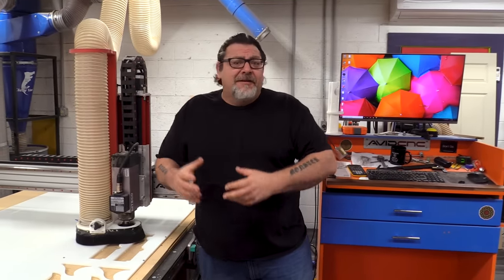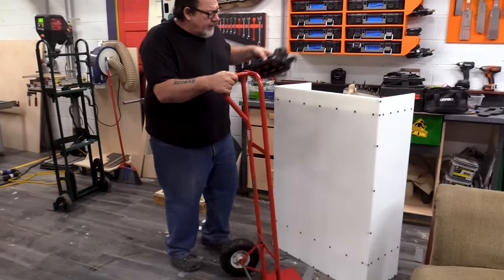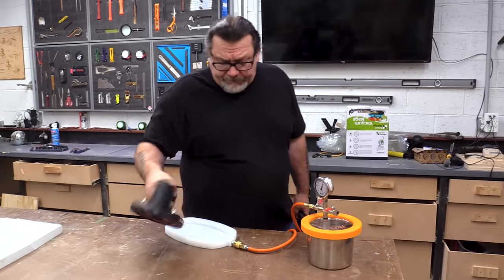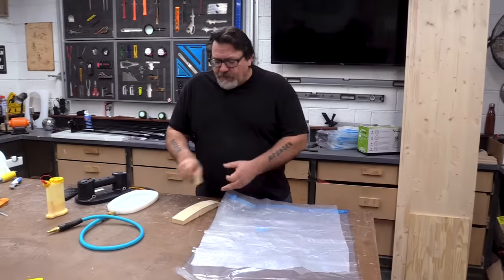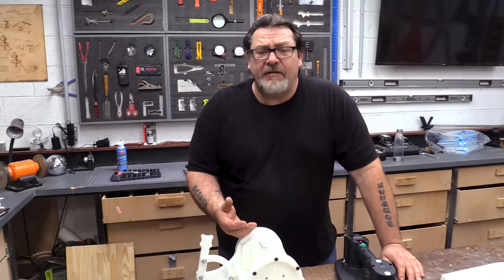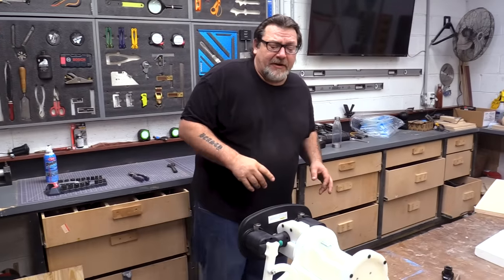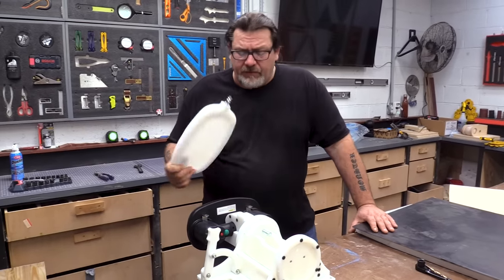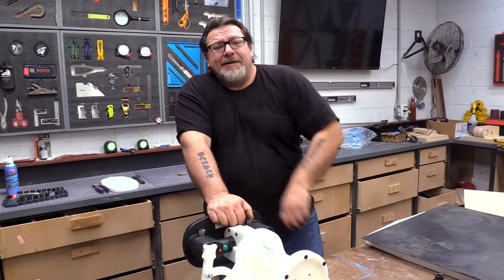This Tool Will Be on EVERY job site in America in the near future.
I have been involved in the trades and woodworking since my teens and I wish I would have had this amazing new tool way back then. It's simply mind-blowing when I think about how this battery-powered vacuum lifter can be used in so many trades, taking material handling and fixturing to the next level.

Vacuum Bags
Pressure Pot